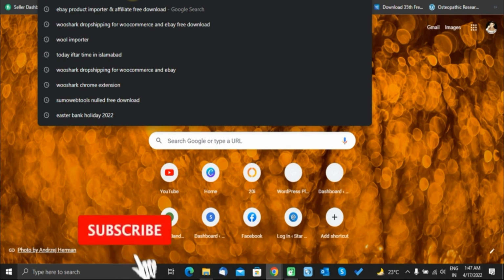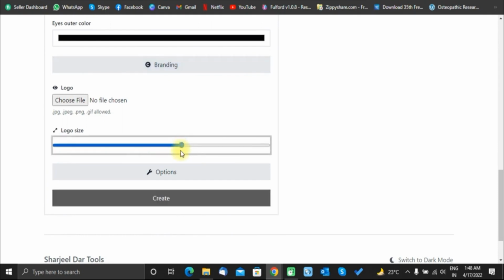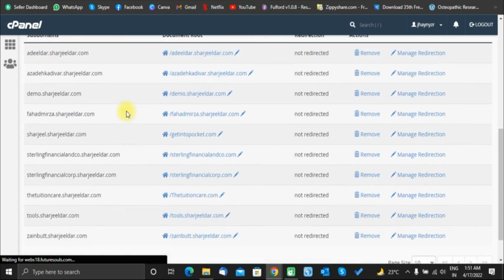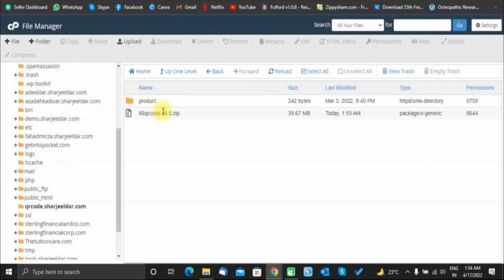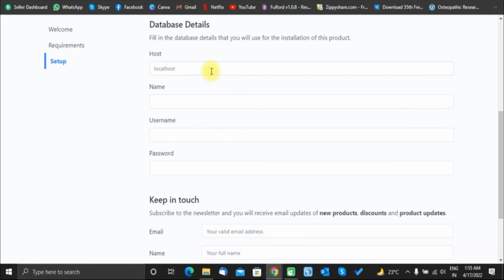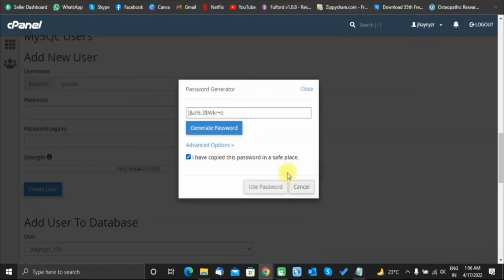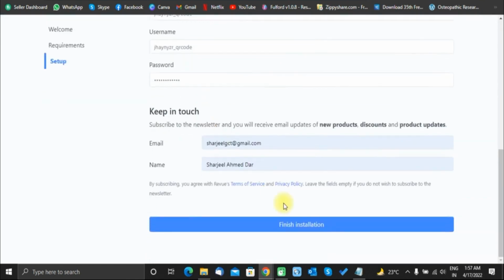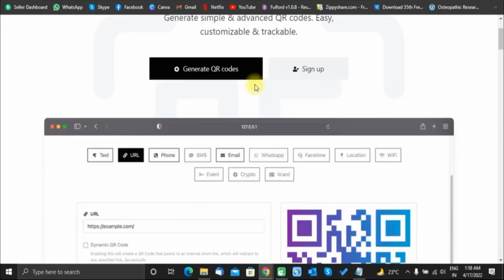How to Create a QR Code Generator Website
Hello, friends in this video you will learn how to create a QR code generator website for SEO purposes in your domain using PHP Script its a complete video of Cpanel installation and domain management with PHP Setup must watch fully to learn fully.